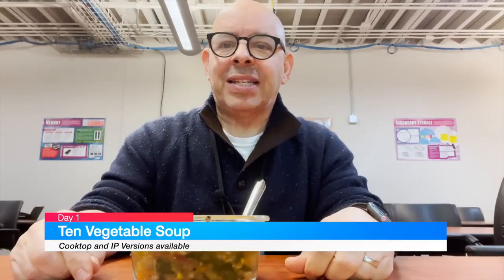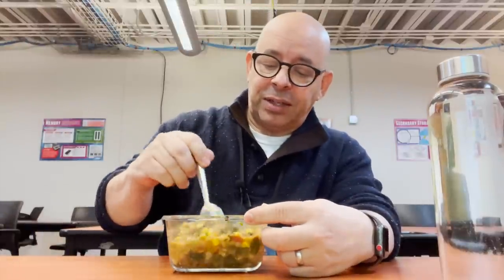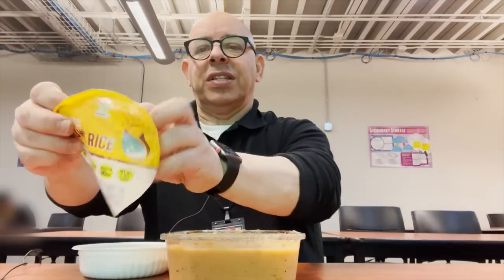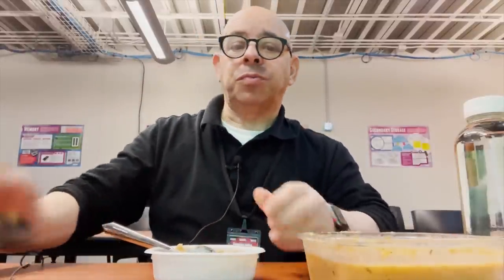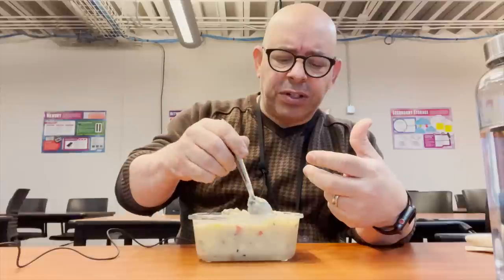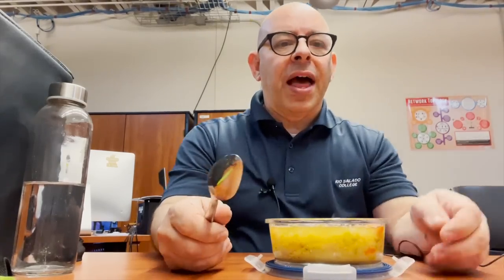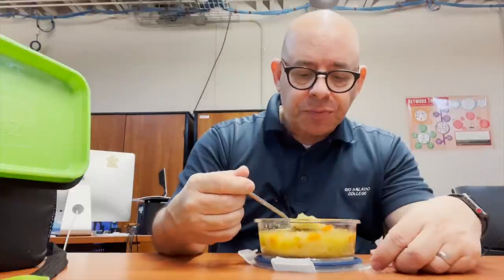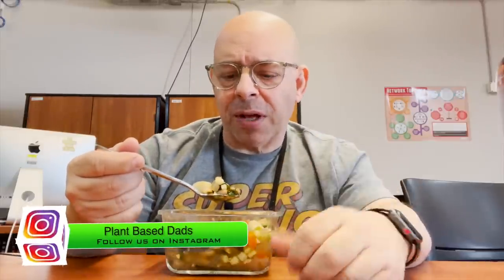ALL NEW !! WHAT I EAT IN A WEEK FOR LUNCH - TEACHER EDITION - IT'S ALL SOUP!! MY 5 FAVORITE SOUPS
Favorite kitchen items:

XO Salad spinner

Salad in a jar container
Mine is really old so this one is similar

Plastic containers

5 compartment container